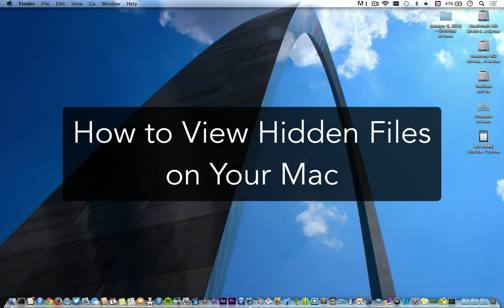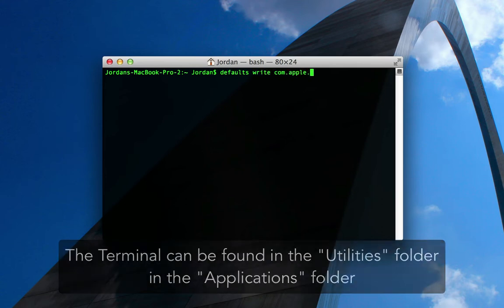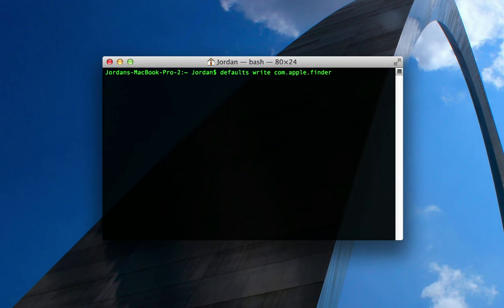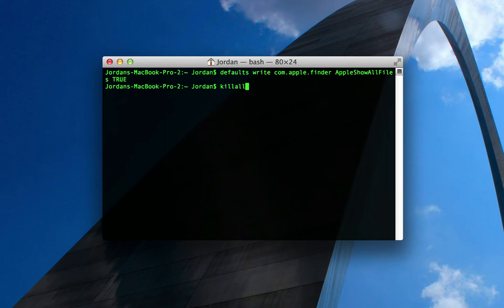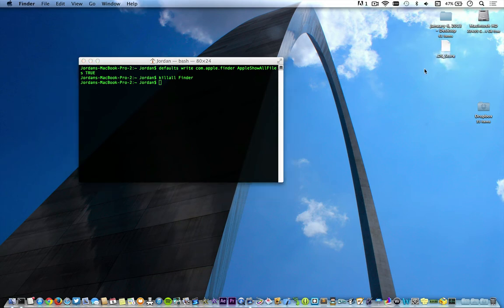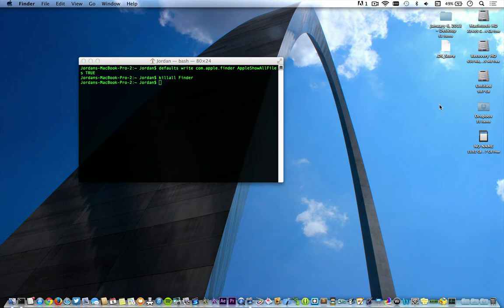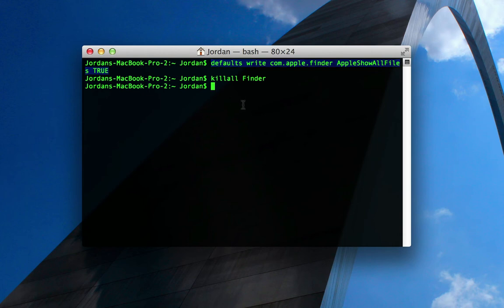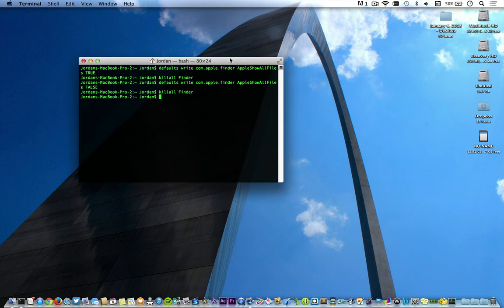How To View Hidden Files on Your Mac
Terminal Commands:

Mac OSX 10.9 (Mavericks) - defaults write com.apple.finder AppleShowAllFiles TRUE
killall Finder

Mac OSX 10.8, 10.7, 10.6, 10.5 - defaults write com.apple.Finder AppleShowAllFiles TRUE
killall Finder